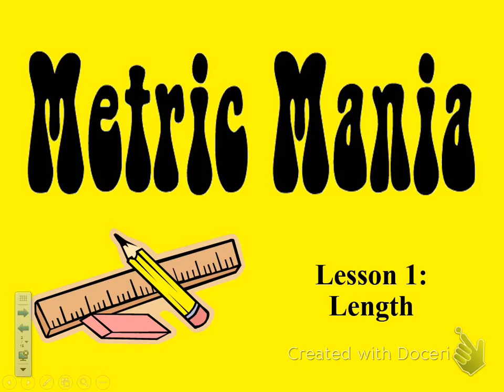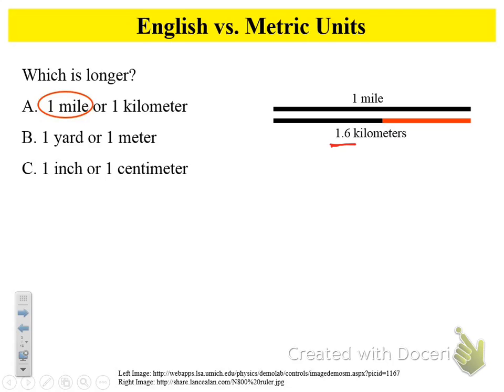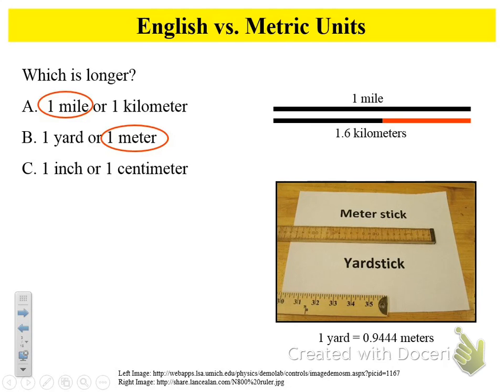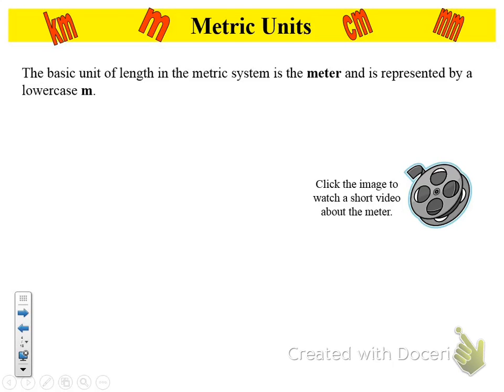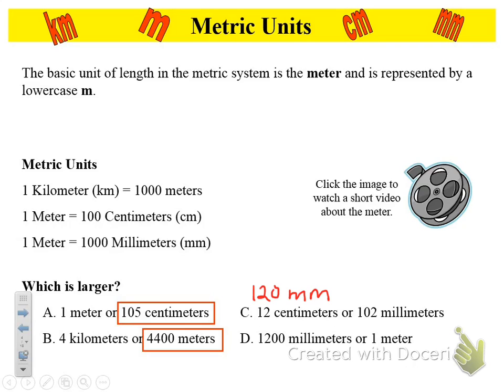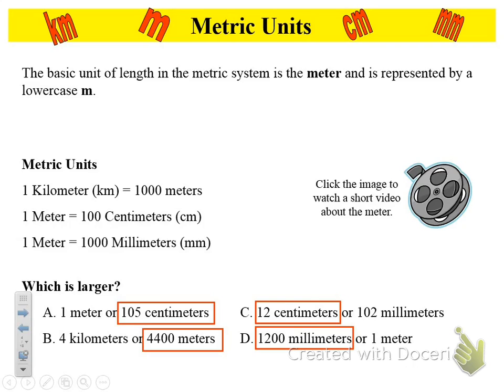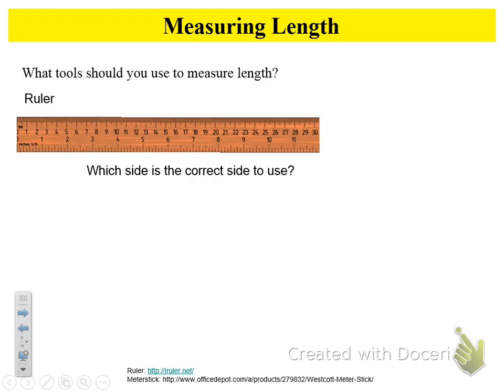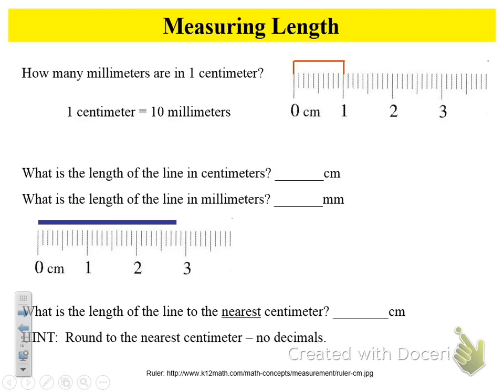Length Metric Mania Notes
Notes taken in Mrs. Wilson's 4th hour on September 3, 2014. To be used with guided notes worksheet.